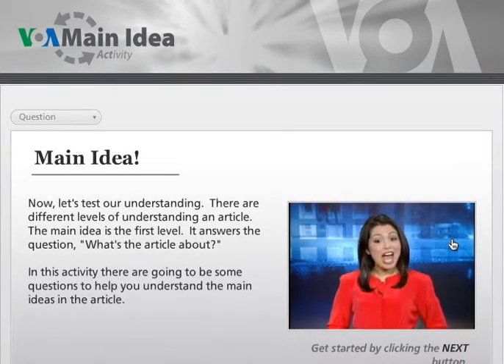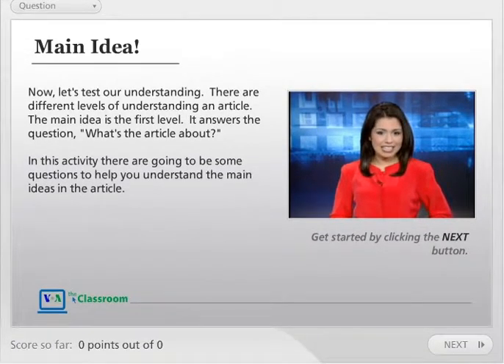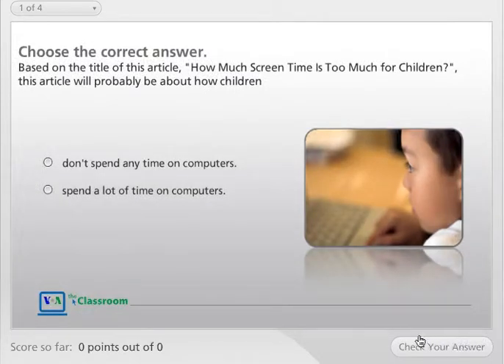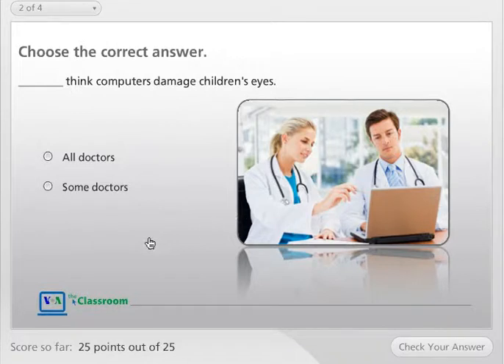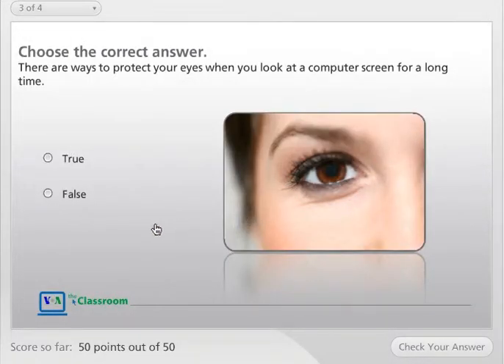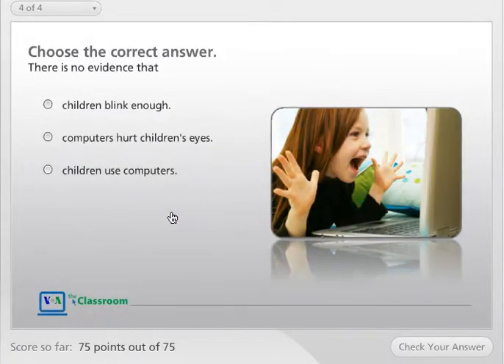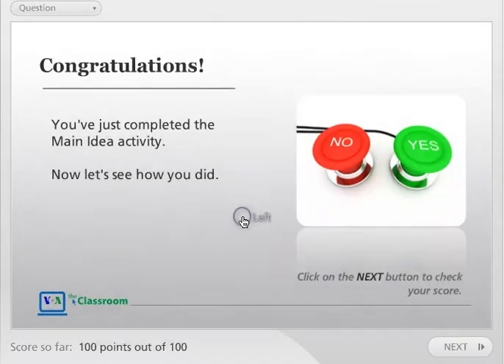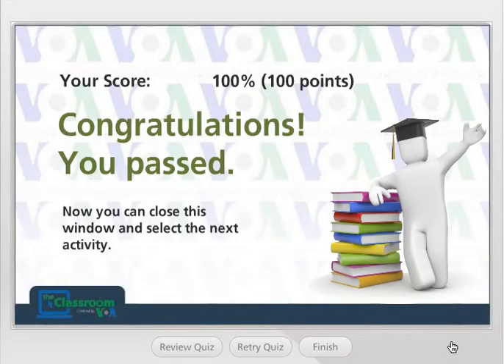screen time main idea